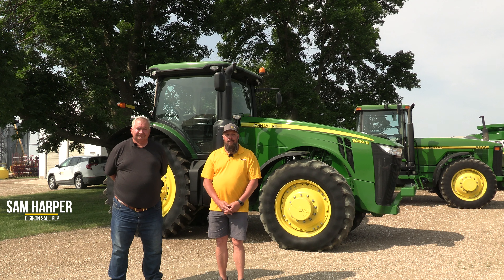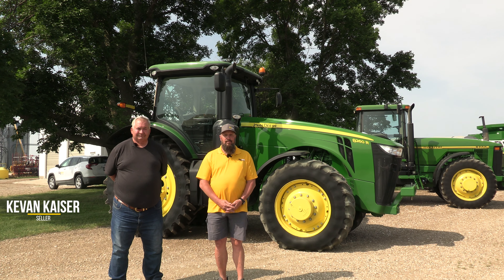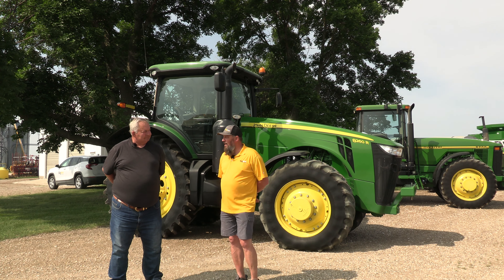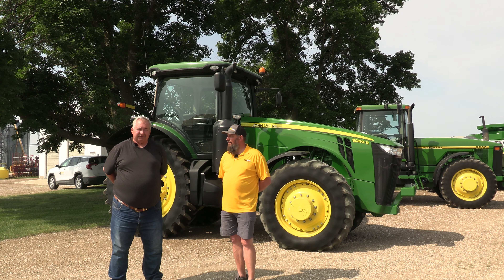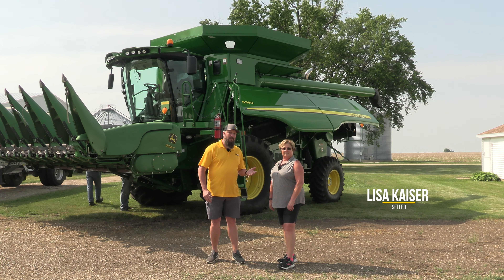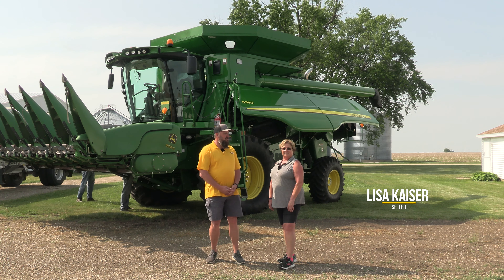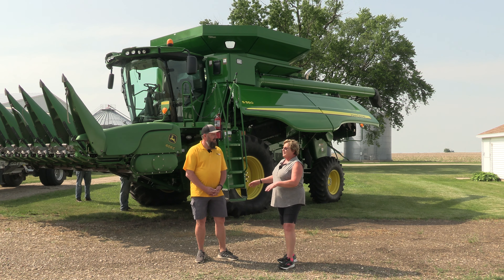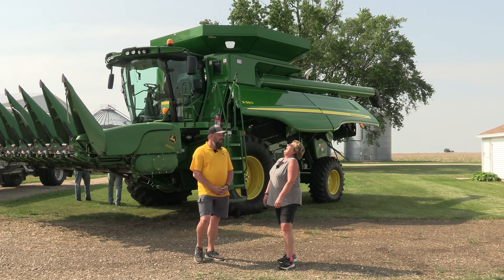Kevan Kaiser LTD - BigIron Auctions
Full Service Honest Auctions
Unreserved - No Buyer Fees - Lien Free
BigIron is Rural America’s premier auction company of agriculture, construction, and transportation equipment conducting online auctions every Wednesday.